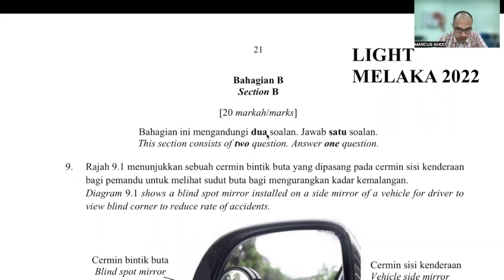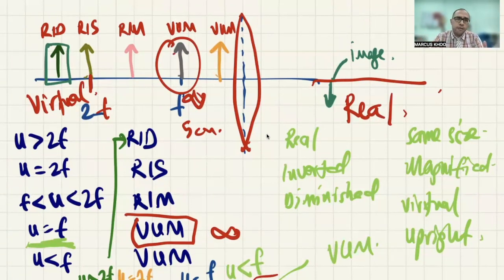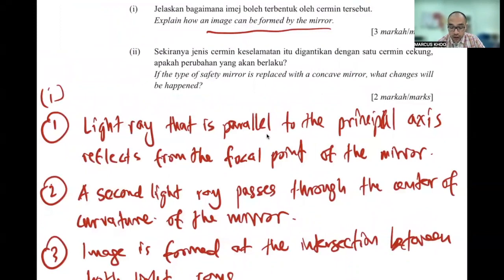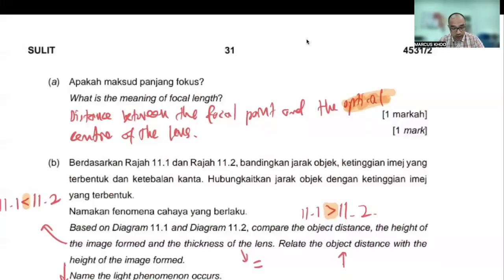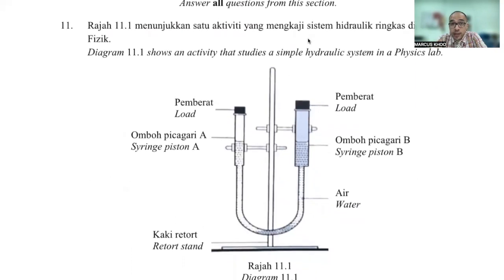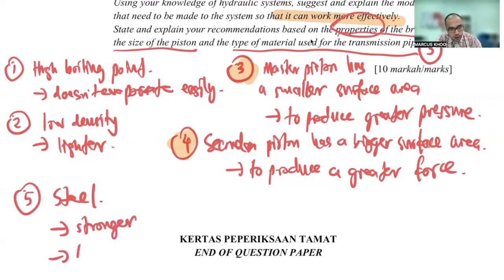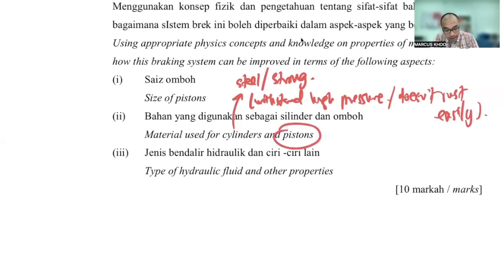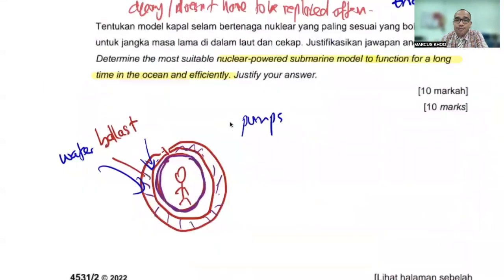Road to SPM 2022: The Ultimate Study Resource Part 3/4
In this video, we discuss SPM 2022 Trial Exam Paper questions, specifically selected state trials exam questions on the topic of Light (Form 4) and Pressure (Form 5).